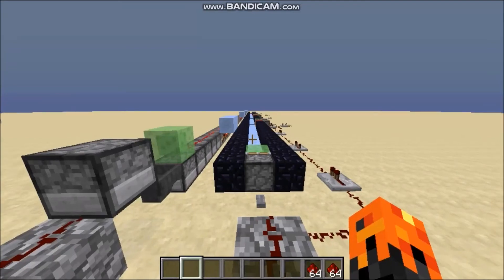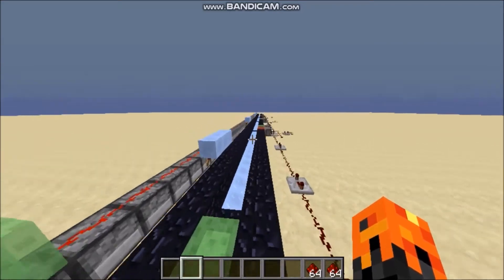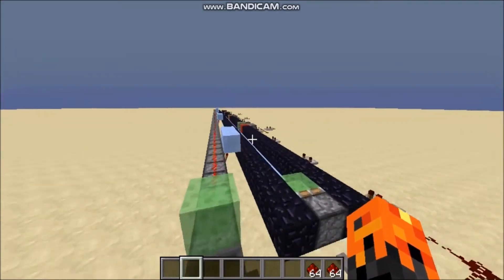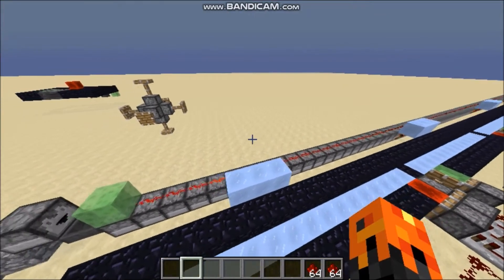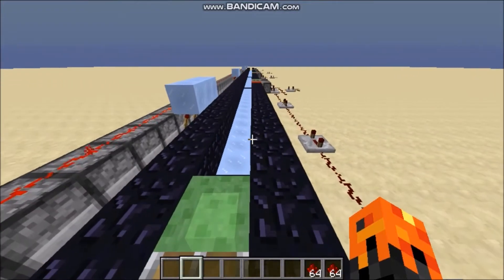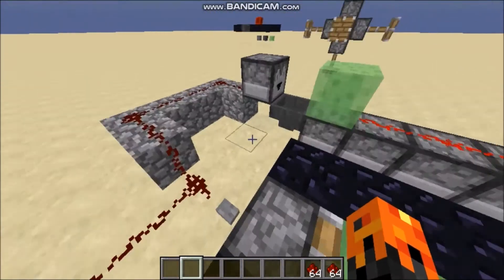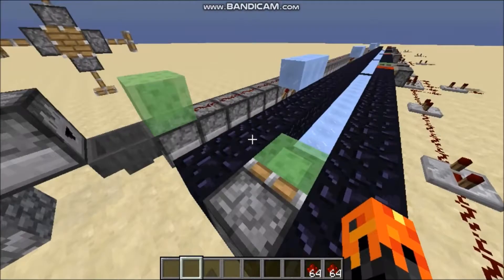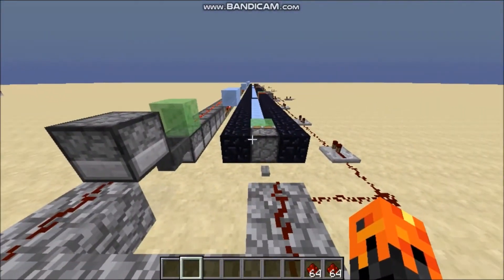Fastest Item Stack Transporter | Minecraft Redstone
In this video, I share my mechanism for moving large quantities of item over a large amount of distance. The mechanism is slower than the dropper system in single item transport, however, in item stack transport, this mechanism is the fastest out of all the transport mechanisms.